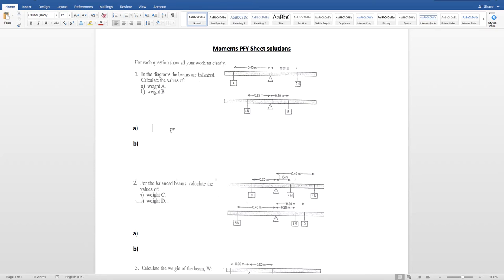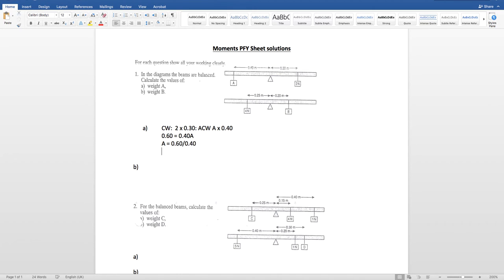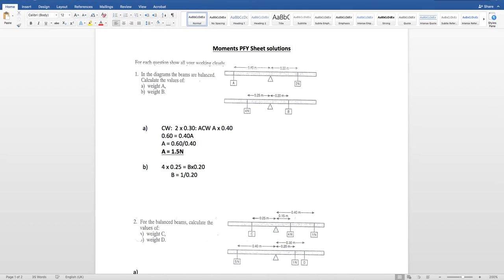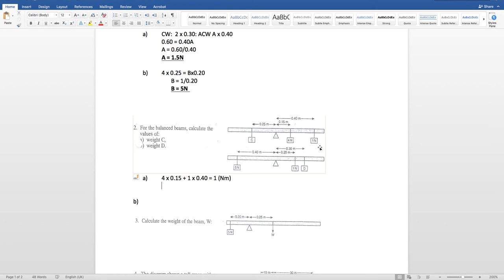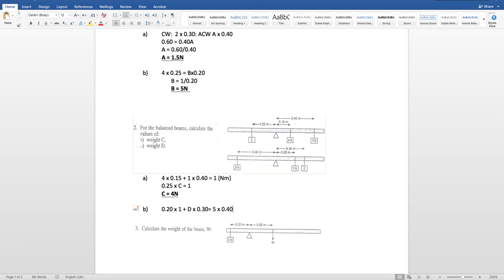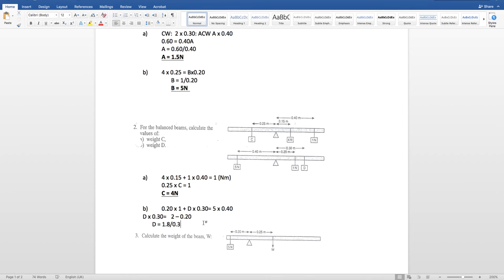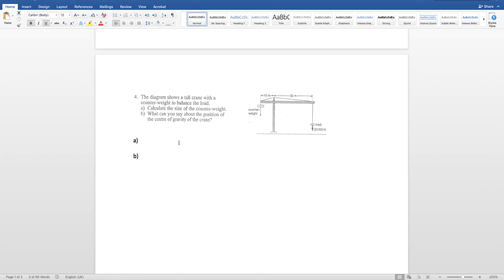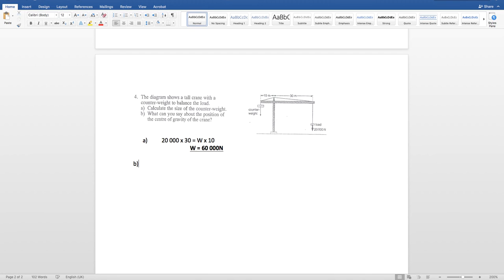AQA GCSE Physics Trilogy Moments questions model solutions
6 questions to show you how to carry out some simple calculations and what to say to get all the marks in an explanation question